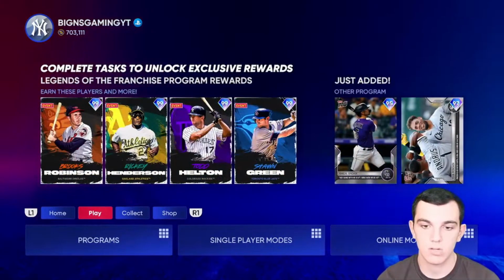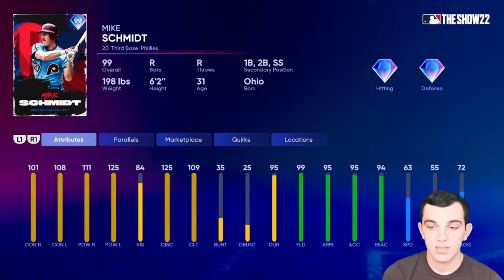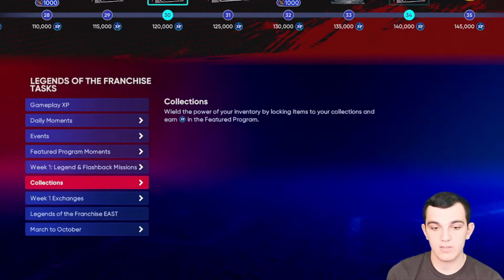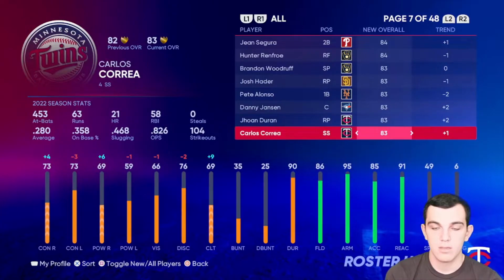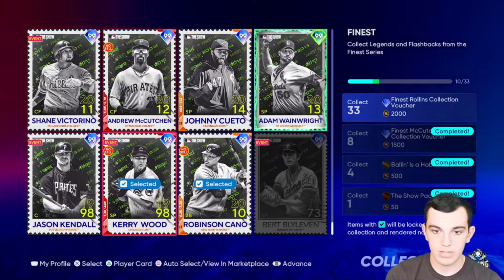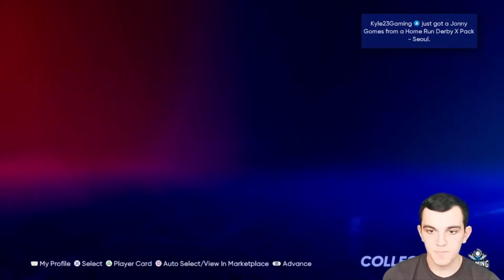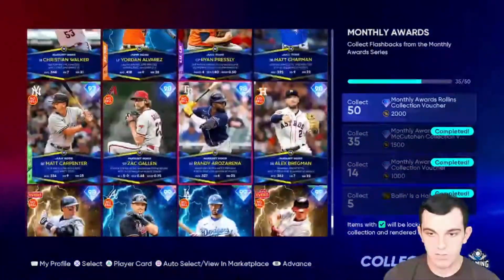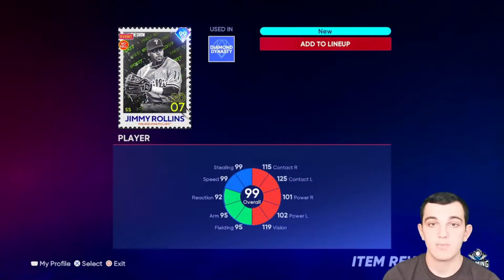Unlocking *99* Jimmy Rollins In HUGE UPDATE! MLB The Show 22 Diamond Dynasty